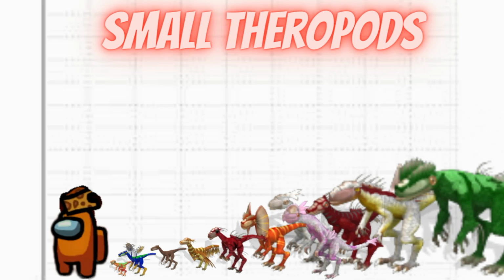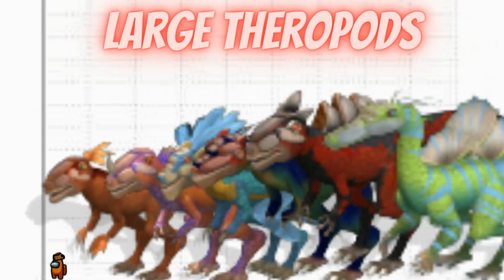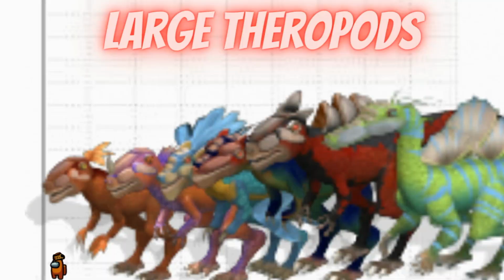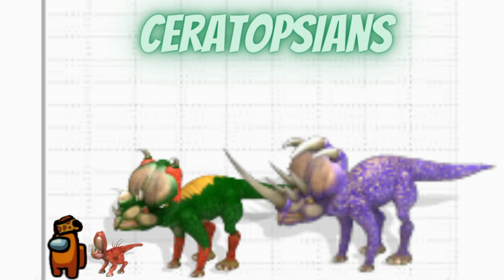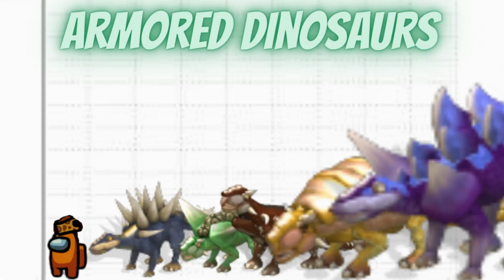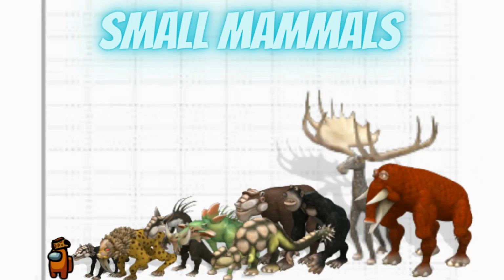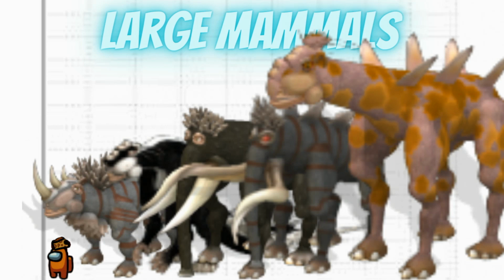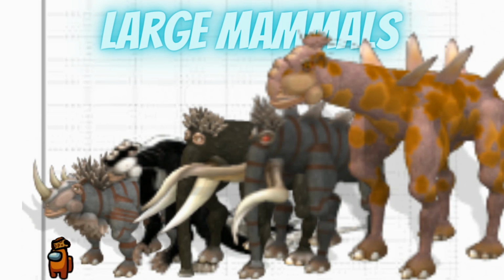Magnus Creatures Size Charts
Here is something I've been wanting to do for a while. Here are some size charts for my creatures of Magnus! I know, charts aren't the most exciting thing in the world but I hope these charts are at least some fun. Enjoy!